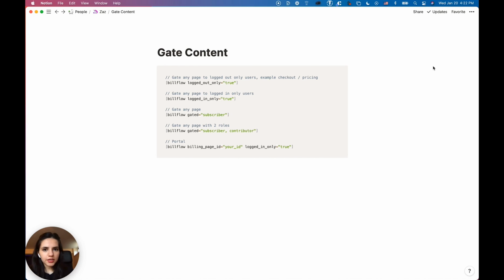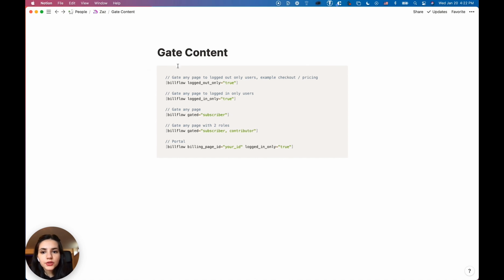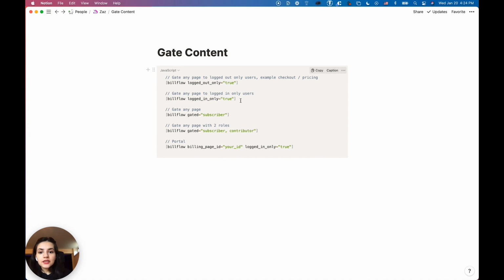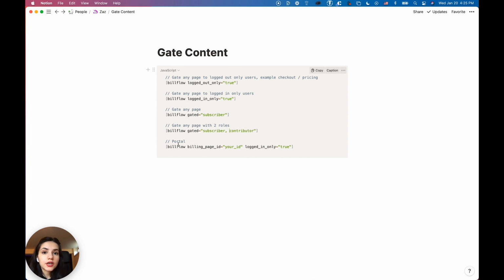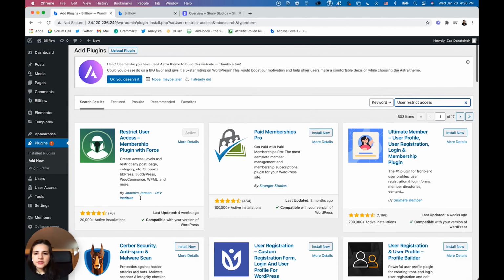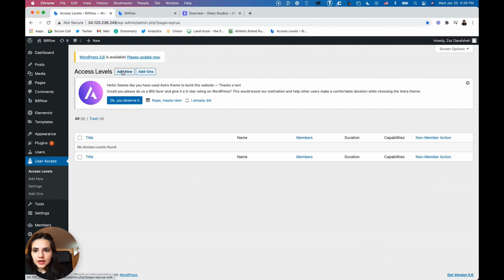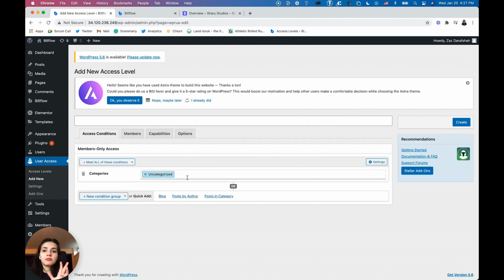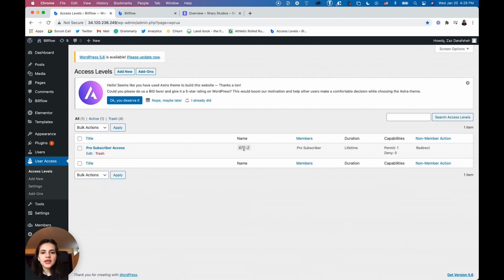WordPress User Permissions & Gated Content with Billflow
Welcome back to our series on how to sell subscriptions with WordPress and the bill flow plugin!

So far, we've learned about how to set up the bill flow plugin, and how to set up custom roles. In this video, we're going to learn how to actually gate content and how to do so based on user roles.